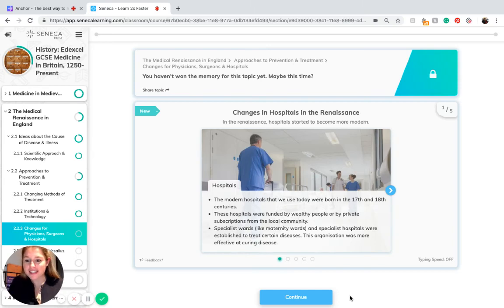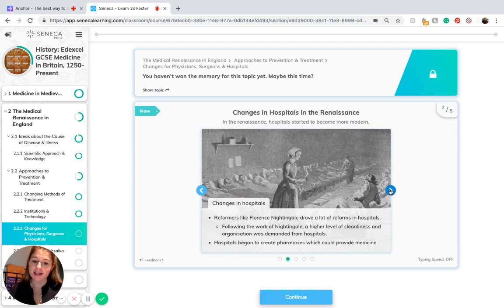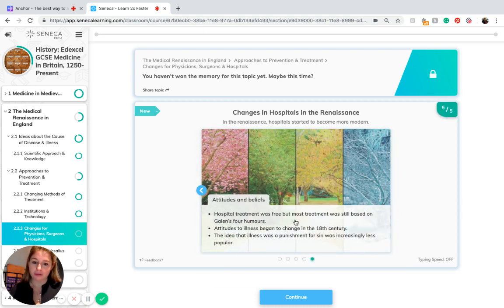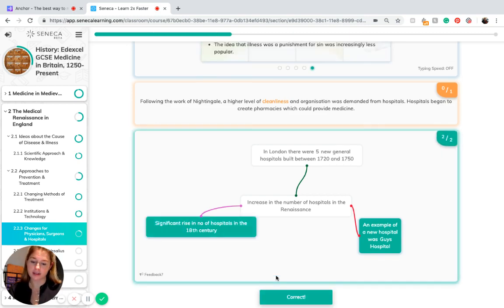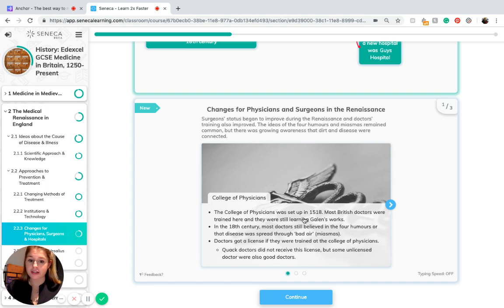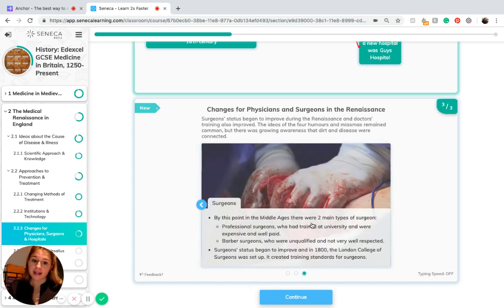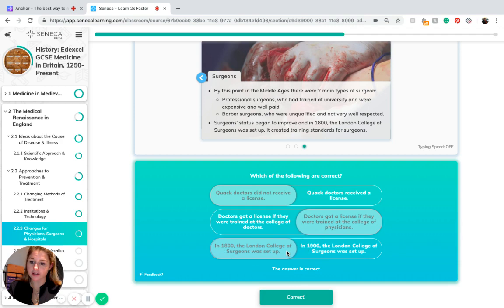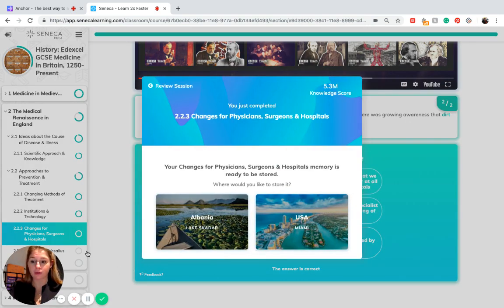History - Medicine in Britain - Physicians, Surgeons & Hospitals - Seneca - Learn 2x Faster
Libby talks about physicians, surgeons & hospitals for Medicine in Britain in your GCSE History.